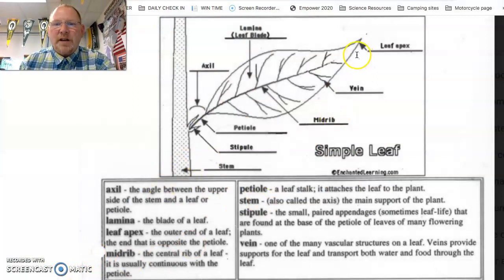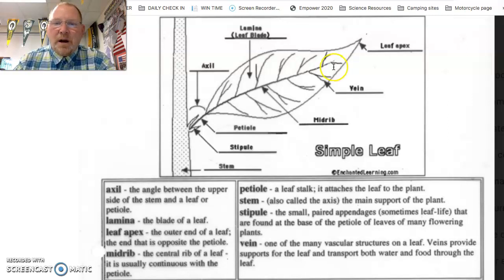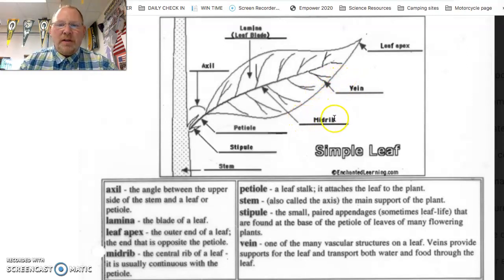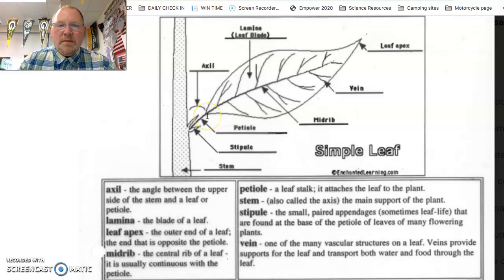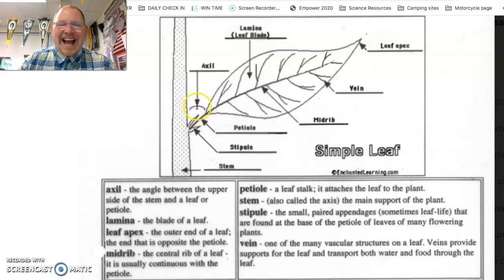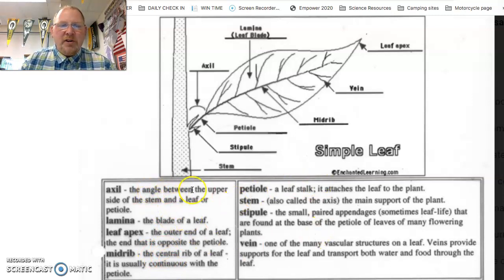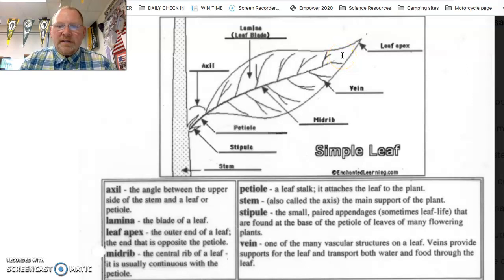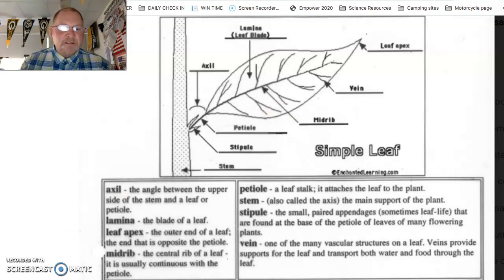External Anatomy of a Leaf